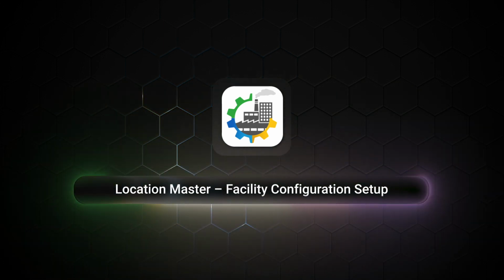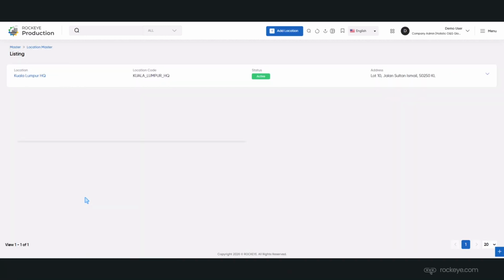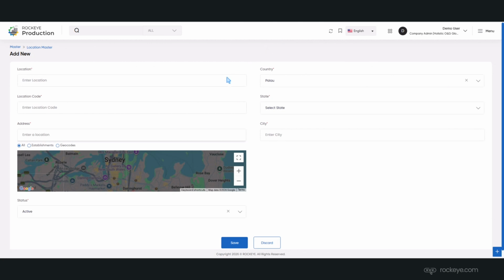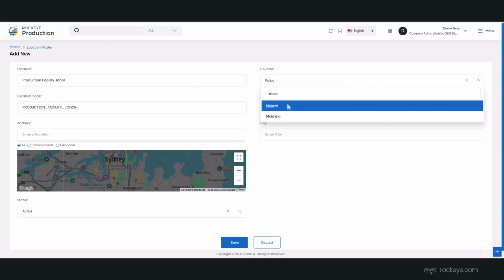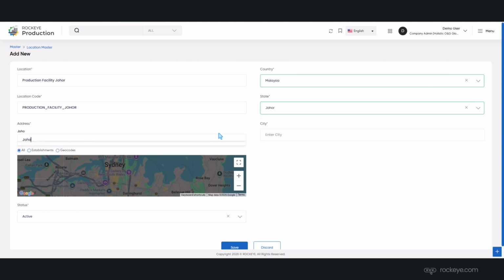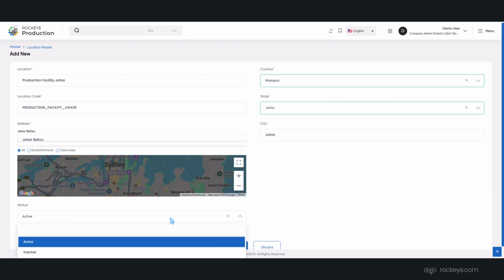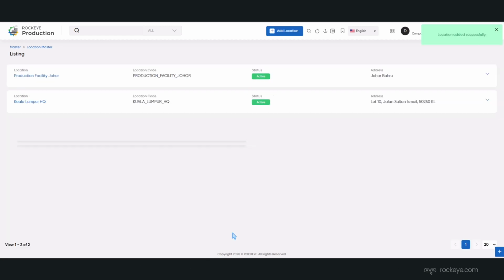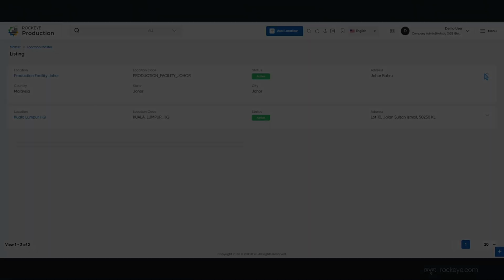Location Master in Manufacturing ERP | Production Site & Facility Setup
Managing multiple production sites requires a structured system to organize facilities, warehouses, and operational locations. In this video, we demonstrate how the location master in manufacturing ERP helps configure production facilities and manage site data within a centralized production management system.

The Location Master module serves as the core repository for registering manufacturing plants, warehouses, and operational facilities. Through location setup in production ERP, organizations can define each production site with unique identification codes, geographical data, and operational status to ensure accurate facility tracking across the enterprise.

A modern manufacturing facility management system allows companies to maintain a detailed record of every production location. Each facility can be defined with a Location Name and a unique Location Code, ensuring consistent identification across different ERP modules such as production planning, logistics, and inventory management.

Using location configuration in ERP, administrators can establish location details including country, state, city, and full address information. This structured data helps organizations manage logistics operations, shipping coordination, and facility-level reporting more effectively.

The system also supports production site management system capabilities that enable manufacturers to manage multiple production units within a single platform. This is particularly important for organizations operating across multiple plants or distributed manufacturing environments.

Through facility master setup for manufacturing, businesses can register and manage different operational sites such as production plants, storage facilities, and distribution centers. This ensures that all locations are accurately documented and available for operational workflows.

With ERP location management for production, facilities can be integrated with manufacturing operations, enabling better tracking of production activities across different locations. This integration ensures that resources, processes, and reporting remain aligned with the correct facility.

A structured manufacturing plant location management system also supports accurate geographic identification of production sites. Interactive map validation ensures that facility coordinates are correctly recorded for logistics, compliance, and operational visibility.

For organizations operating across multiple regions, multi-site production management ERP capabilities provide a scalable framework to manage production activities across several facilities. This centralized system ensures consistency in location data and simplifies operational coordination.

The production management system location module ensures that facility data remains organized and accessible for production workflows, inventory tracking, and operational planning. Once a location is saved, it becomes part of the global directory used across the manufacturing system.

By implementing a comprehensive production management system, manufacturers can maintain accurate facility records, improve multi-site coordination, and enhance operational visibility across their entire production network.

Learn more about how a modern production management solution can help manage multi-site manufacturing operations efficiently: